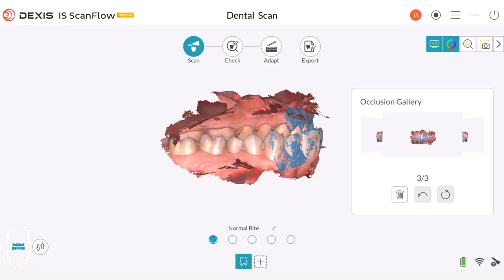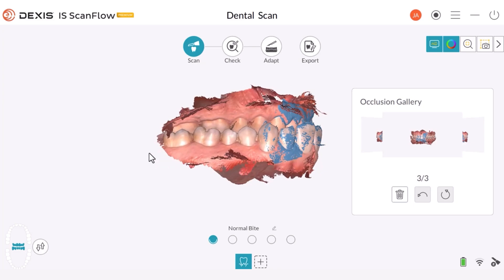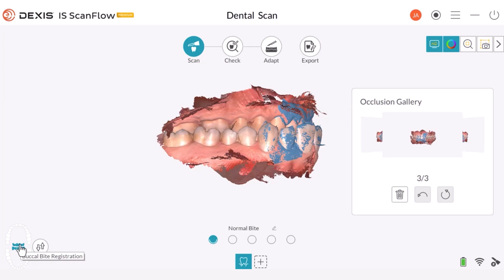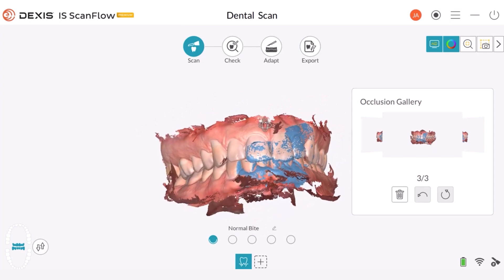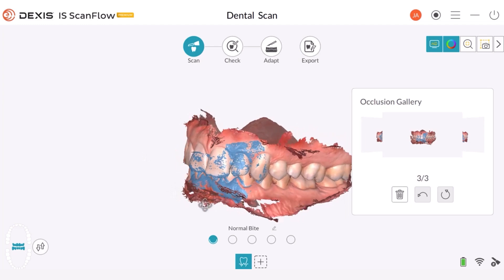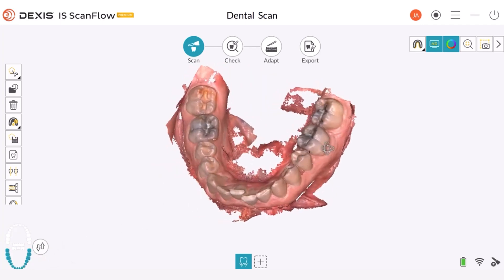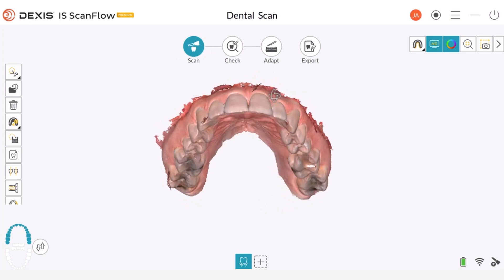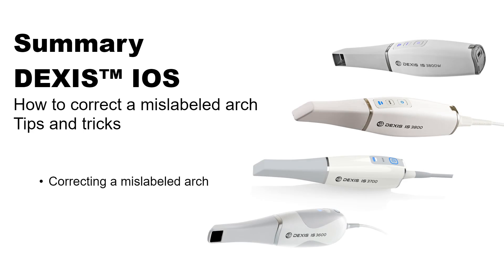DEXIS™ IS ScanFlow - How to Correct a Mislabeled Arch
This recorded class provides clinical team members tips and tricks for achieving a more efficient 3D model. By the end of the demo, participants should be able to correct a mislabeled arch.

0:00 Welcome
0:21 Correcting a mislabeled arch
3:05 Summary